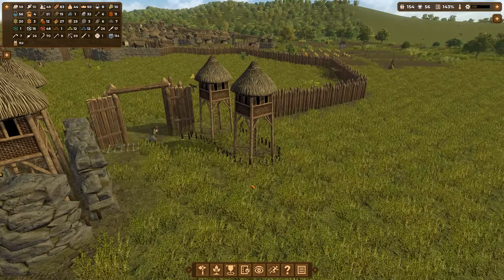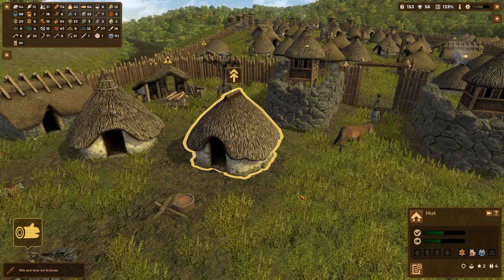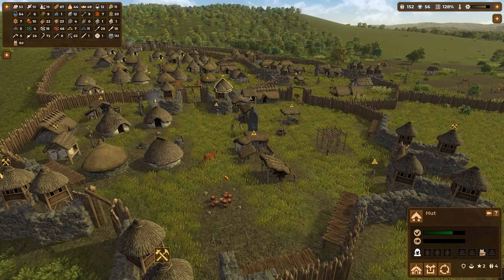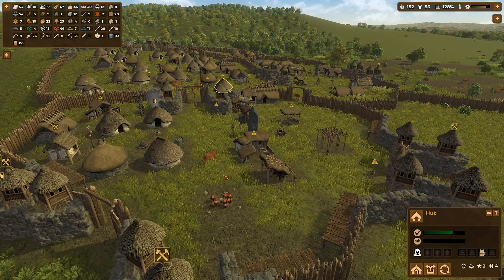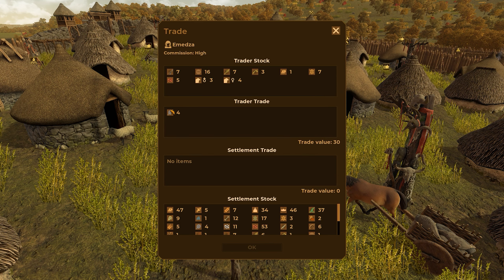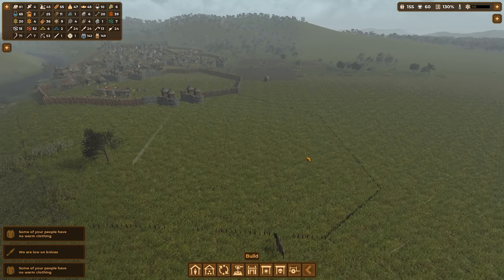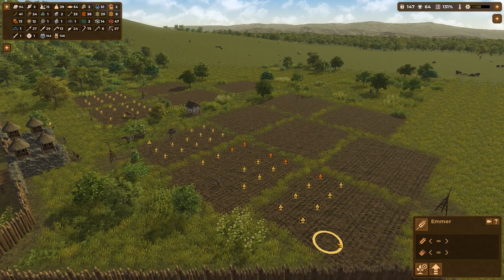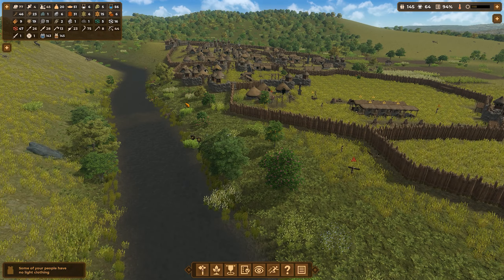Dawn Of Man: S4 Ep24 - Realistic Stone Age - Another great expansion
We are growing as a people. But now we need more space, this little expansion is going to give us that space. We are going to put so many houses in this place. But first we need to build it.